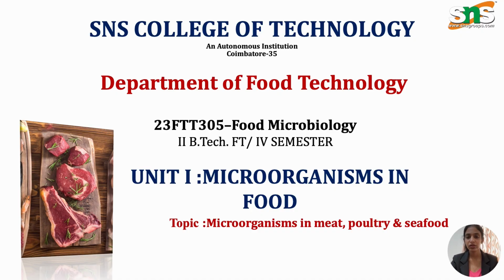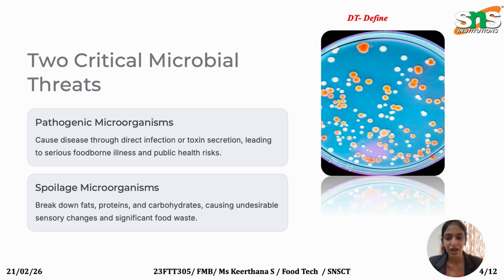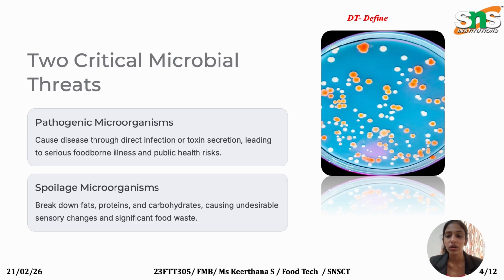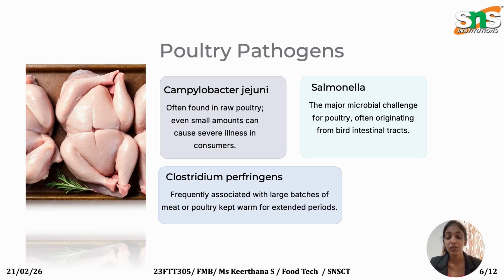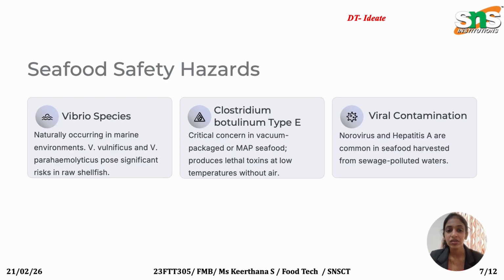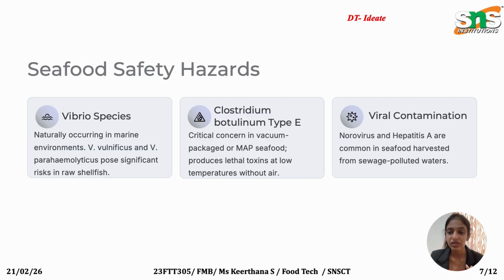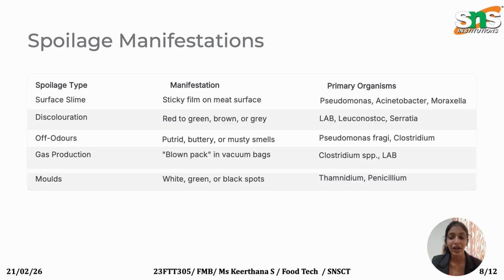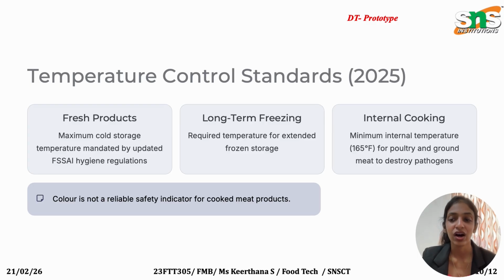Microorganisms in foods like meats, poultry,seafood | Food Microbiology |SNS Institutions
🦠 What really lives in your meat, poultry, and seafood? You might be surprised!

Microorganisms are everywhere — but in foods like meat, poultry, and seafood, they play a crucial role in spoilage, safety, and shelf life. Some are harmless, some are useful, and others can cause serious foodborne illnesses! ⚠️

In this video, we explore the hidden microbial world in animal-based foods and understand how they grow, survive, and impact food quality.

🎯 Perfect for Food Technology students, microbiology learners, and anyone interested in food safety and hygiene.

💡 What you’ll learn:
✔️ Common microorganisms in meat, poultry & seafood
✔️ Spoilage vs pathogenic microbes
✔️ Sources of contamination
✔️ Role of storage conditions
✔️ Real-life food safety examples

Fresh meat is nearly sterile inside, but contamination happens during processing, handling, and storage!